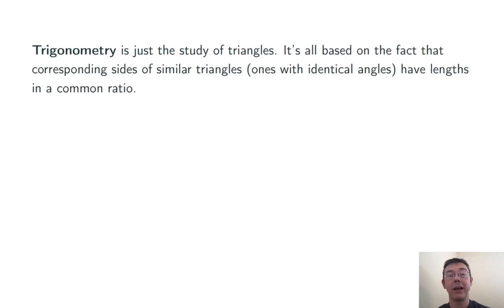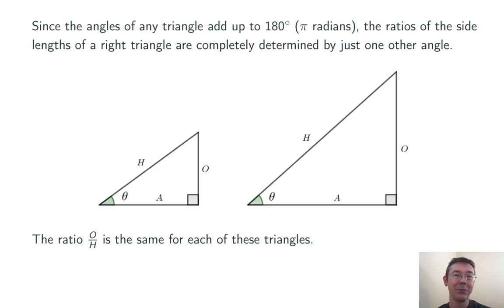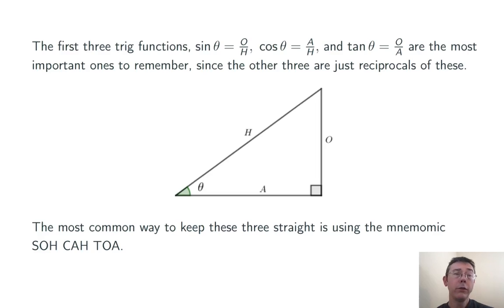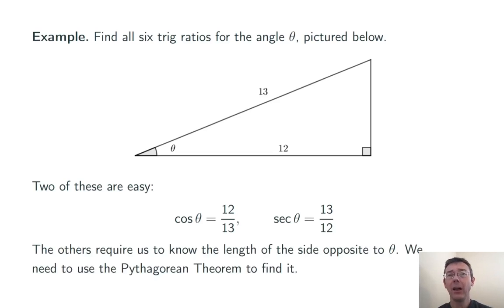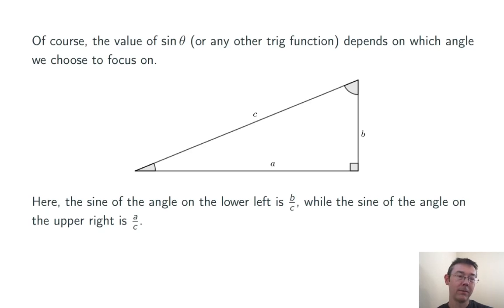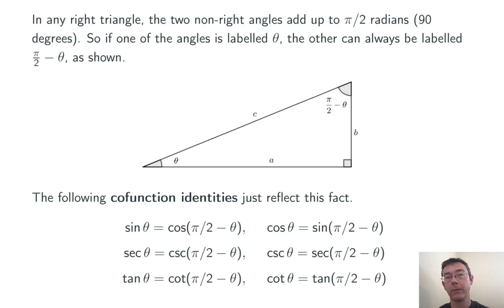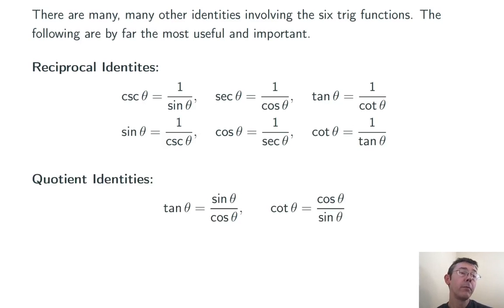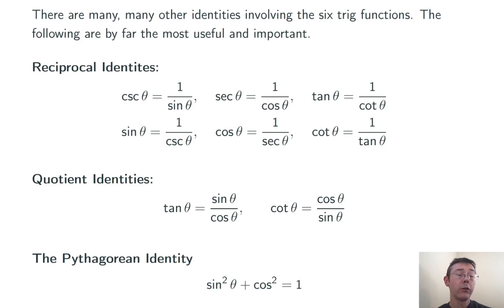7-Minute Review: Right Triangle Trigonometry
Let's brush up on our right triangle trig! This vid will be particularly helpful if you're starting a college-level calculus class and just need a quick refresher. If this vid helps you, please help me a tiny bit by mashing that 'like' button.